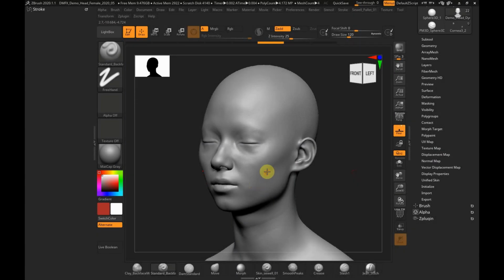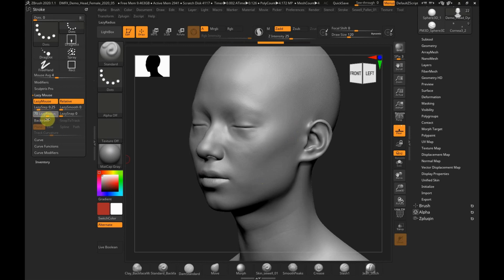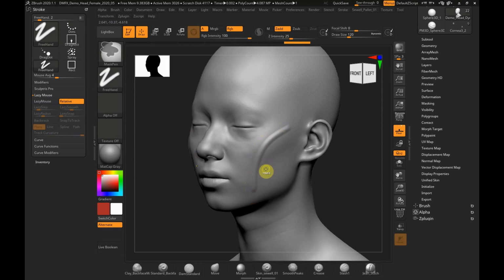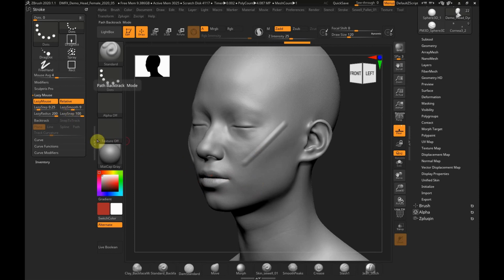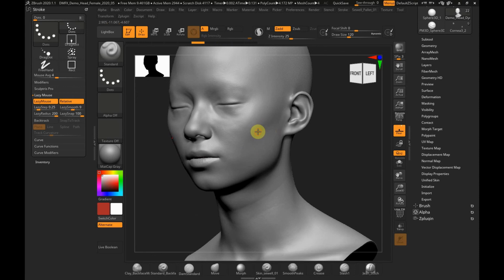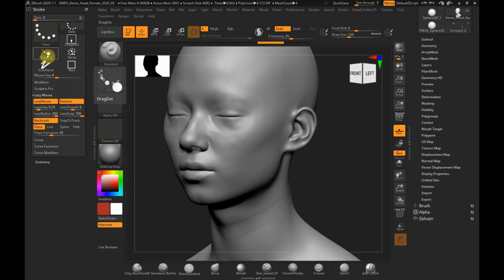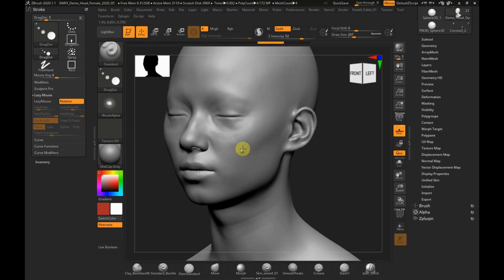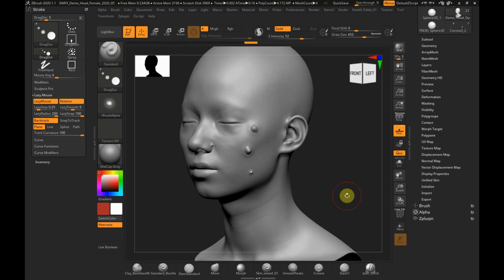06 DMFX Tutorial Extra Functions Part 1 The Stroke Menue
Some extra functions that help with designing: The Stroke Menue.